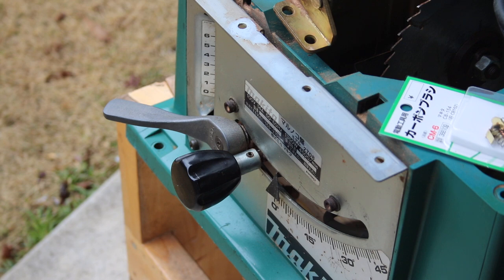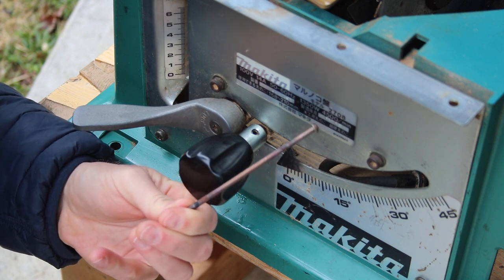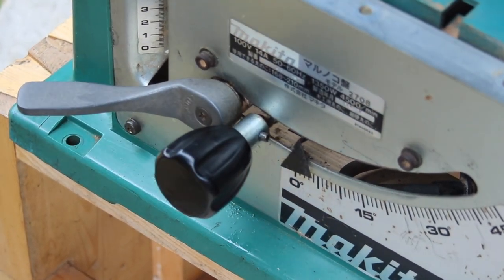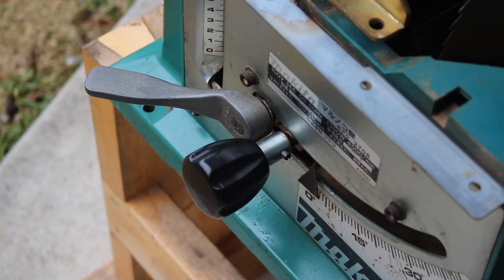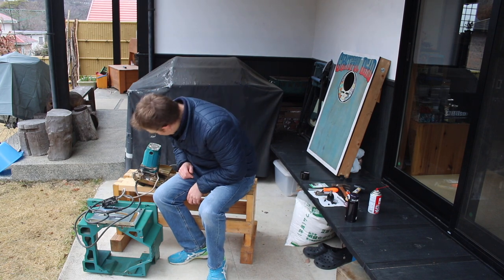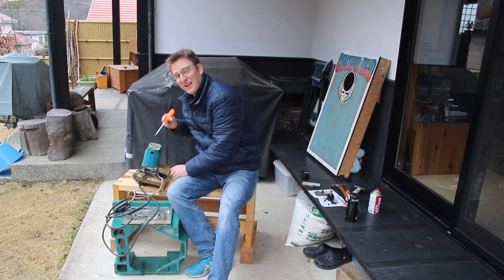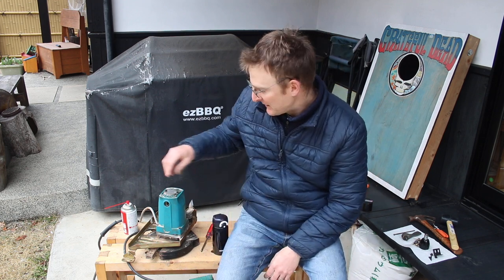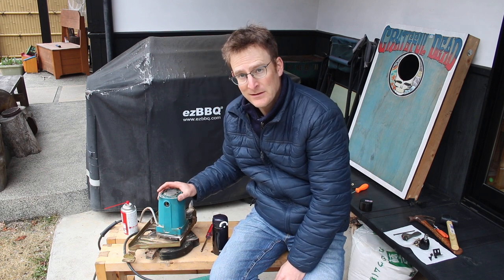Thank Goodness. MAKITA 2708 Handle removed - Bushings replaced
Part 4 in My MAKITA 2708 refurbish project. I follow a tip and remove a stuck spring pin. Then I replace the carbon bushings in the saw's motor. The carbon bushings are not MAKITA parts but are a compatible replacement part.  The handle on this portable table saw must be removed to gain access to the motor housing. I had been unable to remove the spring pin keeping the handle in place but I received a great tip in the comments in my last video.
The bushings are easy to replace and I believe anyone out there watching this video could do it by yourself quite easily. Have courage and believe in your DIY skills. You can do it.

The next video I will look inside the motor housing a bit, fiddle about with some other bits then hopefully get everything back together with out and extra parts left behind.